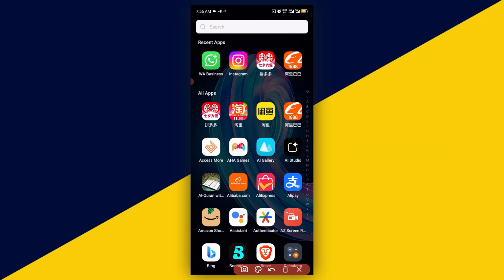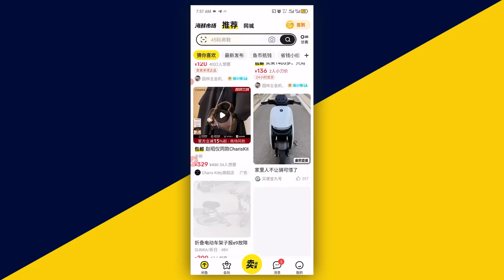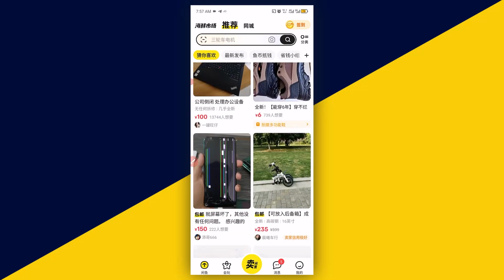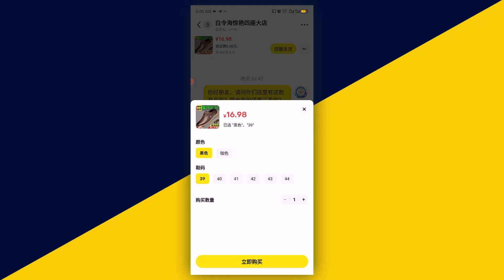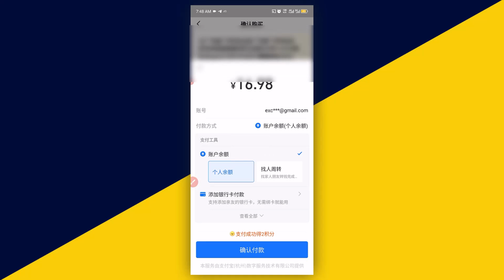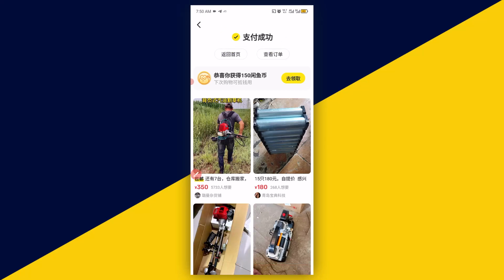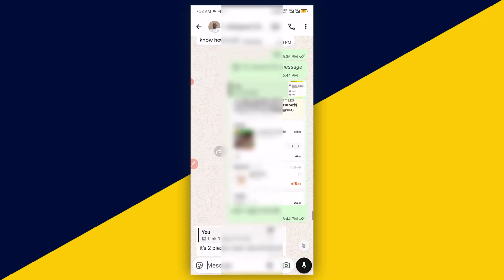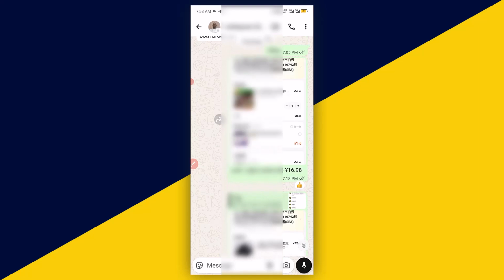How to Place Order on Xianyu (Idle Fish) — Complete Guide